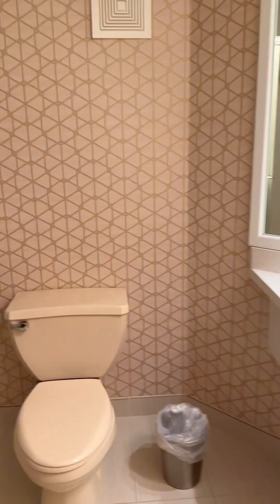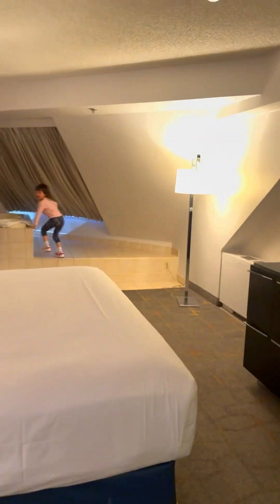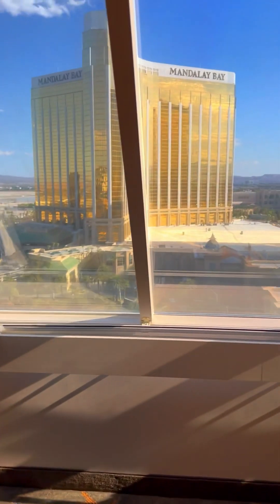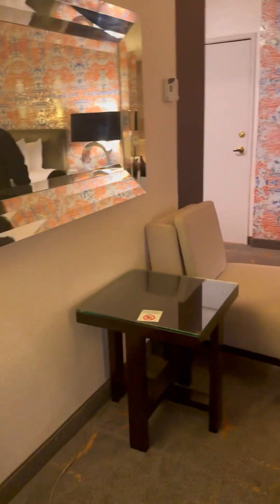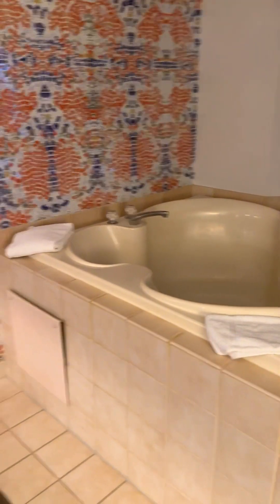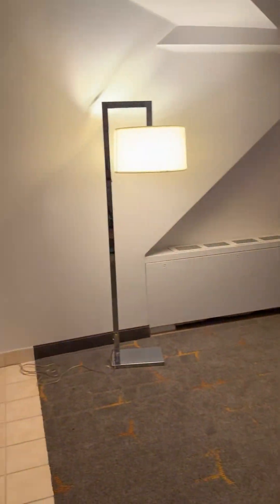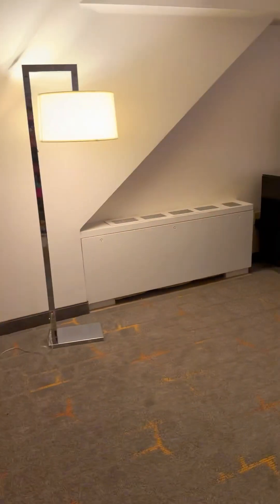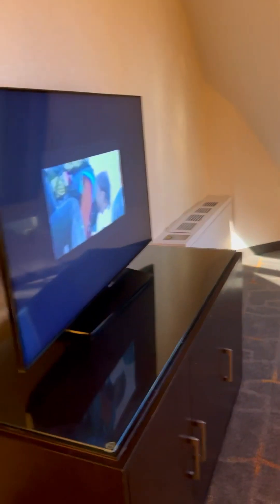Luxor Las Vegas Pyramid Premier King Corner Suite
This is the suite at Luxor in the pyramid which has the tub by the window plus a little living room. Living room is a nice size. Free mini fridge- it’s one of the taller ones, not the little squares. Bathroom is large. I like the space in this suite. The tub is a good size. I like how you can actually sit down, especially because of my Rheumatoid arthritis it’s difficult for me to bend further down the tub, so this tub made it much easier and with a view it was nice.

FYI the elevator going up from the pyramid suite is shaky, only because their hotel elevators aren't standard up- and-down. Instead, they travel from floor to floor on a diagonal at a 39-degree angle. So don’t be too alarm😄